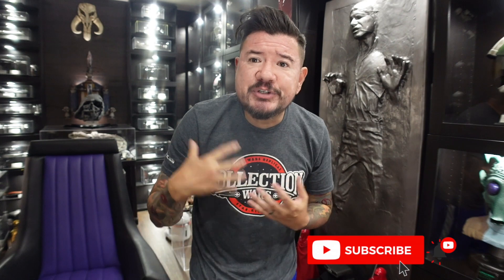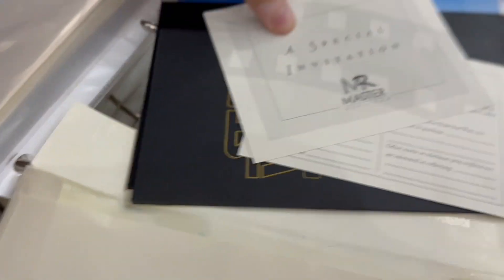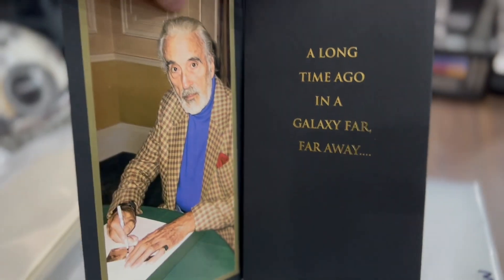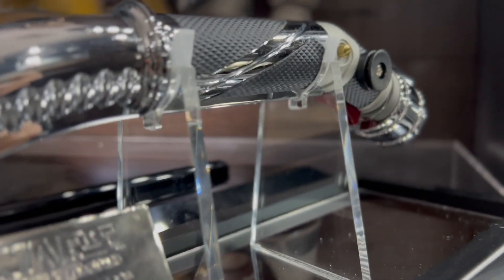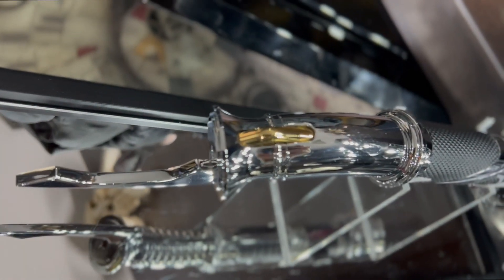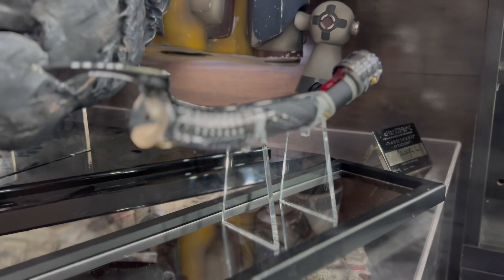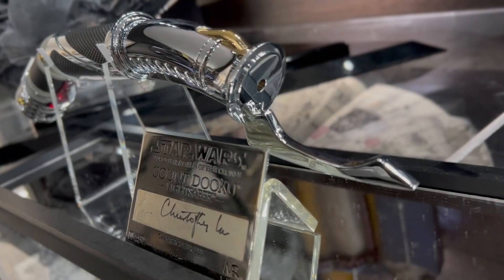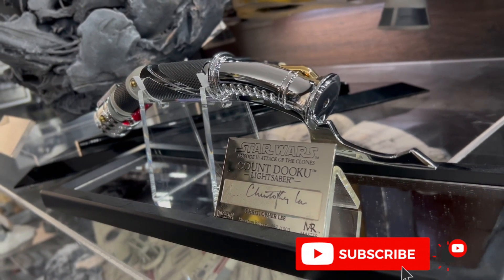Master Replicas Count Dooku Lightsaber Signature Edition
In this video I am showing the Master Replicas Count Dooku Signature Edition Lightsaber from Episode II Attack of the clones.  This saber was made using the original prop in the Lucasfilm Archives and the 3D models that were generally used at that time.